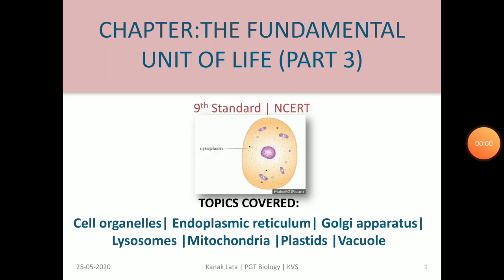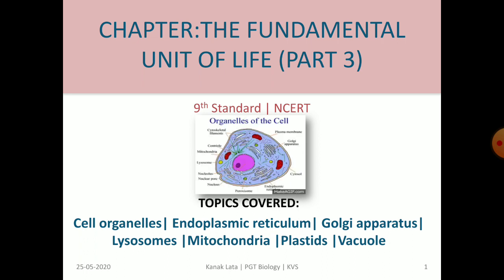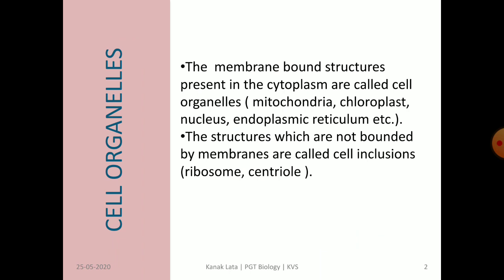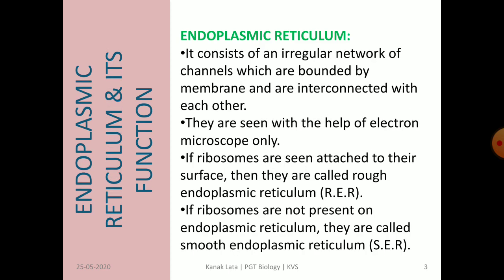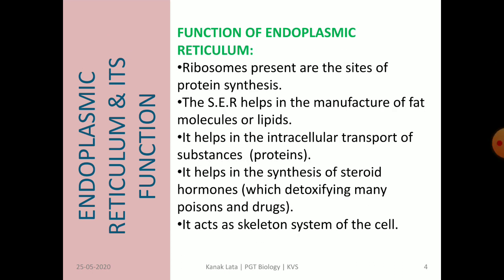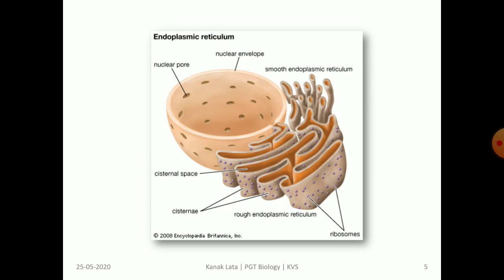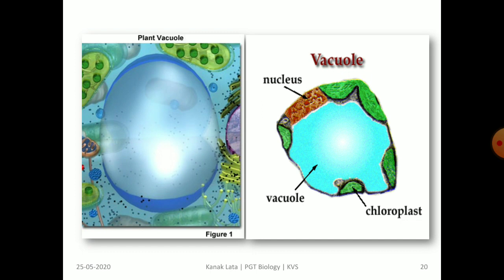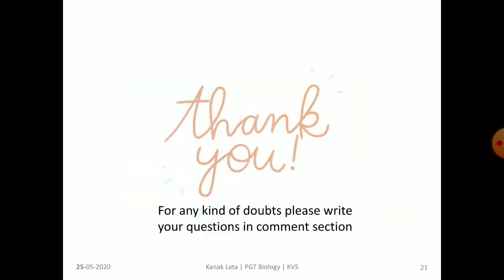Cell Organelles, Endoplasmic Reticulum,Golgi bodies, Lysosomes, Mitochondria,Plastids, Vacuole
CLASS:IX LESSON: FUNDAMENTAL UNIT OF LIFE NCERT. (PART 3)